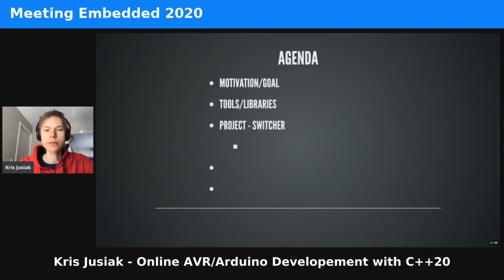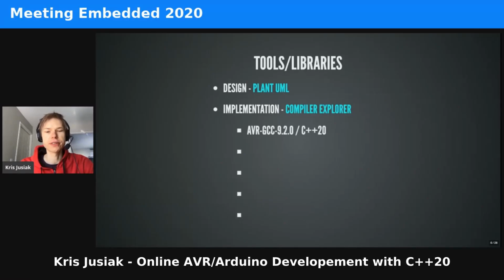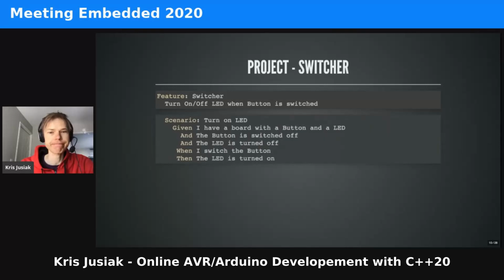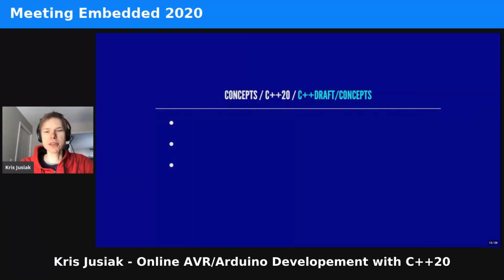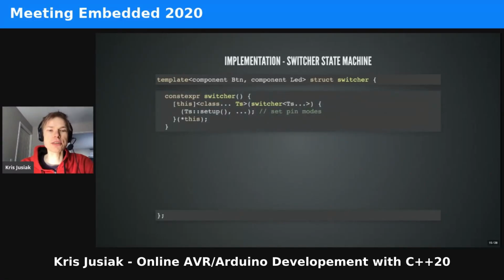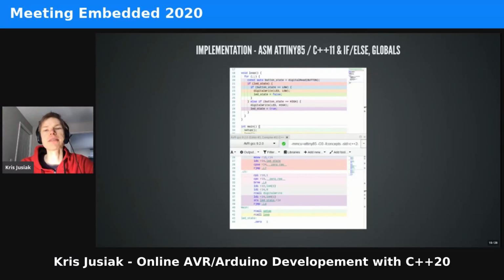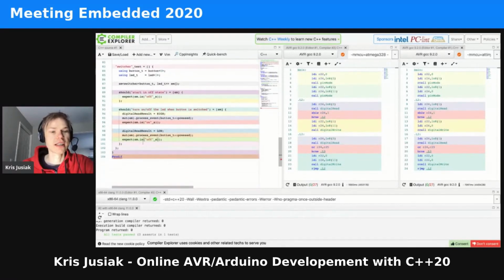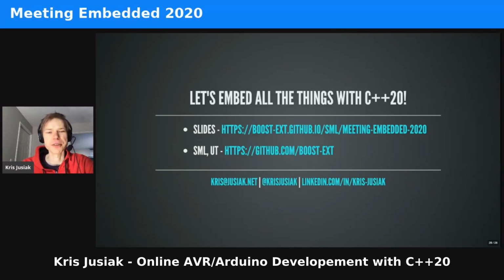Kris Jusiak - Online AVR/Arduino Development with C++20 - Meeting Embedded 2020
Developing for Arduino/AVR, especially, with Modern C++ is not easy, it simply requires a lot of effort to start.

In this talk, we will explore a simple project together with some of the online tools such as:

to lower the barrier of entry for the new kind of Modern C++ Embedded Developers.

Let's get ready to `Arduino` all the things at Meeting Embedded 2020!